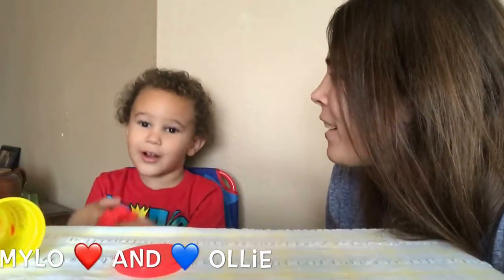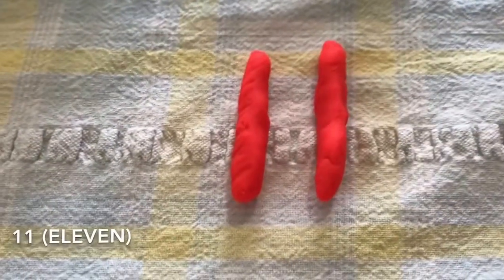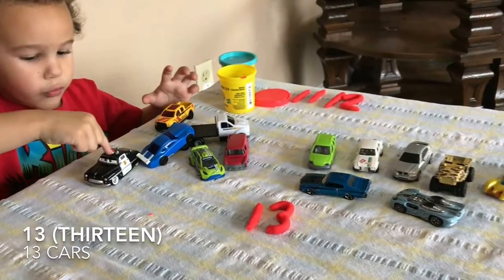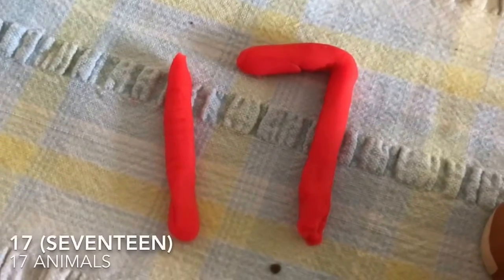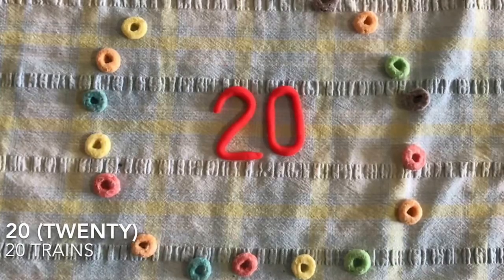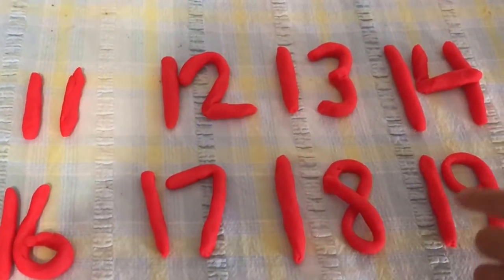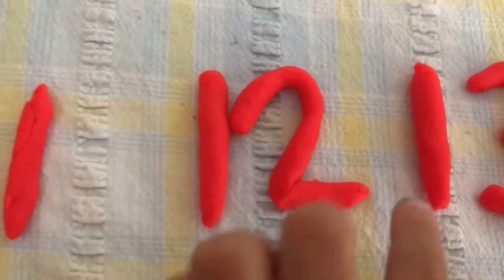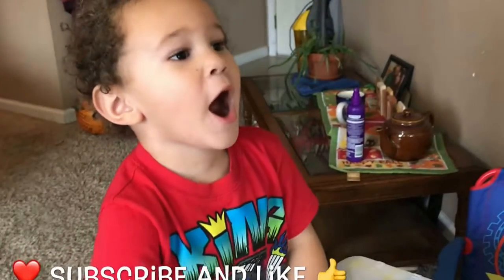Educational videos for Kids - Learning numbers 11-20! Counting to 20! Learn with Ollie!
In this video we learn to recognize numbers 11-20 as well as the value of the number with toys and snacks! After we get done we count from 1-20! Oliver loves to count and is working on counting all the way up to 100!

*Editing Error* When we get to the number 20 it says 20 trains and it should say 20 fruit loops. Whoops! :-)

Don't miss our video where we learn the numbers 1-10!
Sorry! We don't check our spam folder so if you are watching under a minute your comment ends up in there! Also I read if you use links or even hashtags - they will be in the spam folder as well! We visit anyone who comments on our video as long as it isn't spammed!